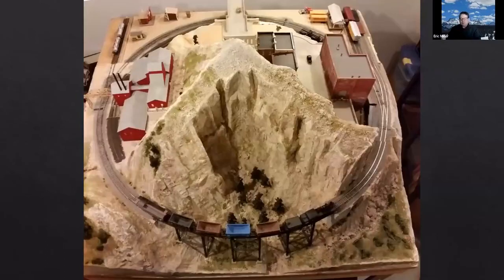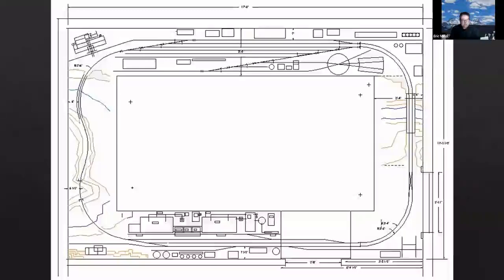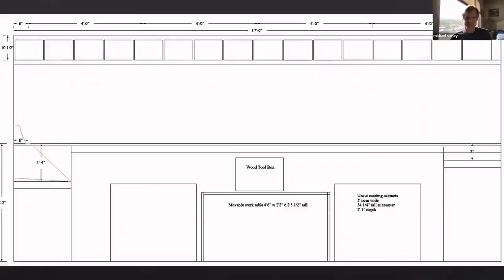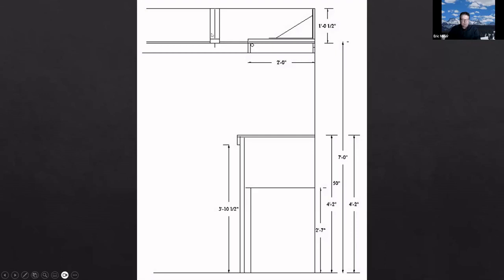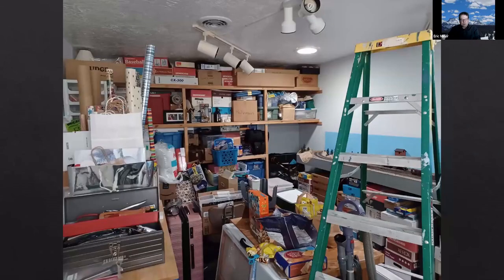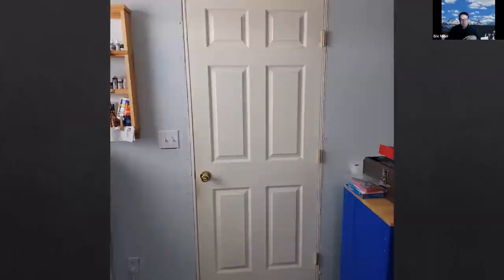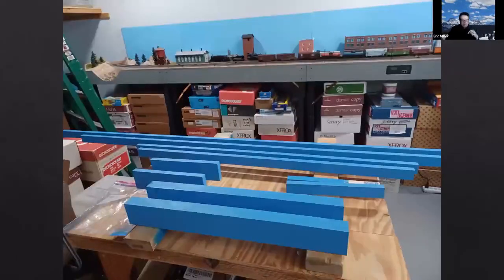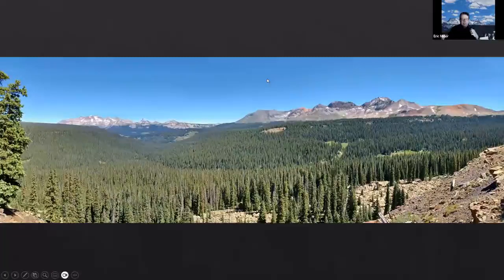Eric Miller Layout Shelving Lighting Valence Build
This is a presentation made at the Silver San Juan Division January Online Winter Meeting. It presents some of Eric's old Granite Peak Mining and Chemical Railway and progresses to building his new around the walls layout.